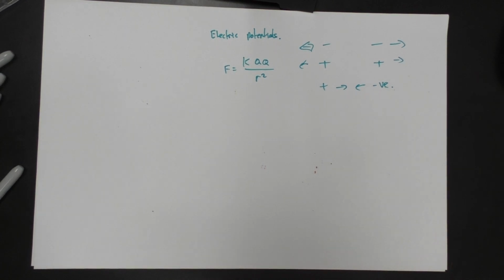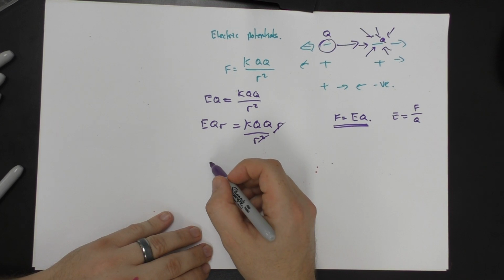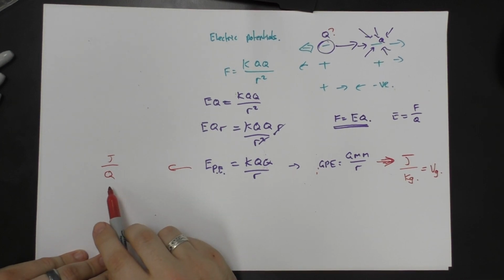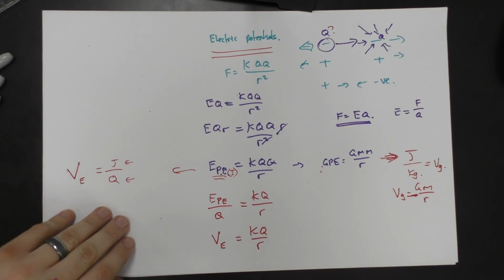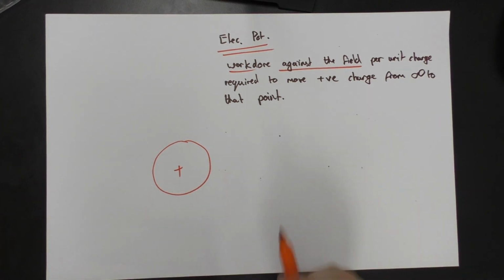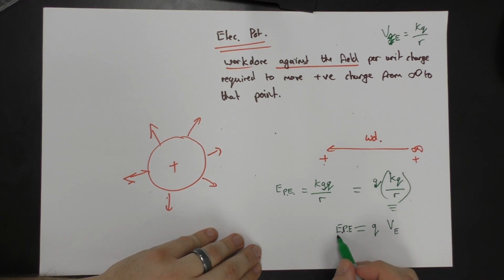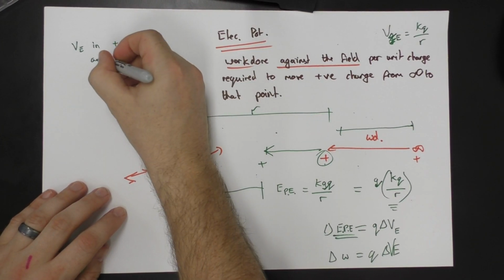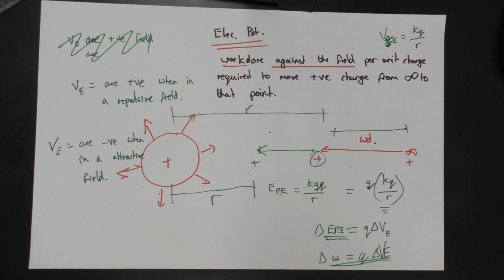Fields Potentials 2